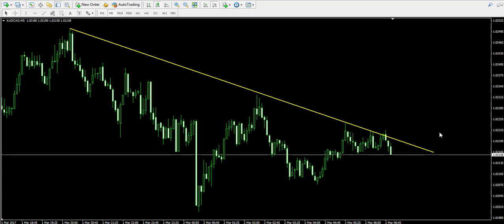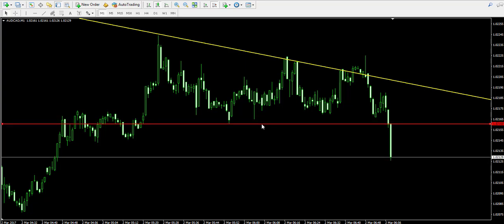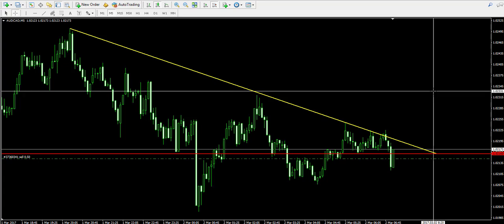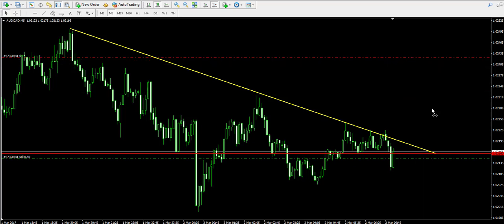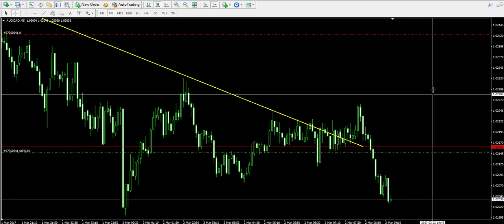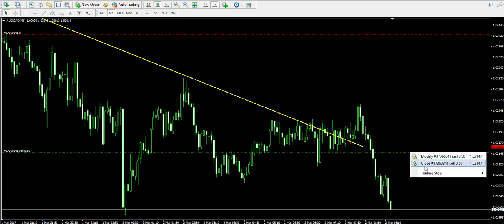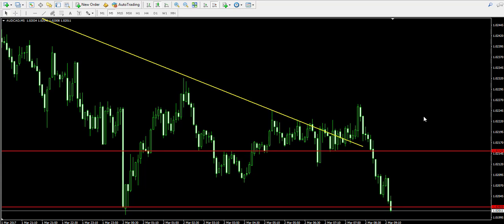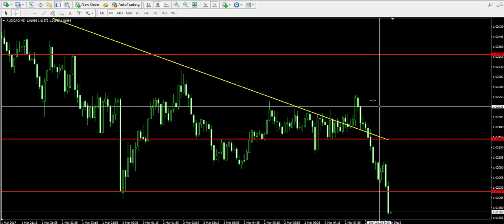Live Trading Example 15 - Bearish Forex Trend Bounce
In this video you will see how Damyan tackles a situation where the Forex pair is trending downward and the price is initiating a bounce from the trade.